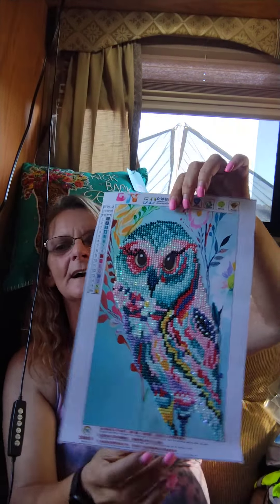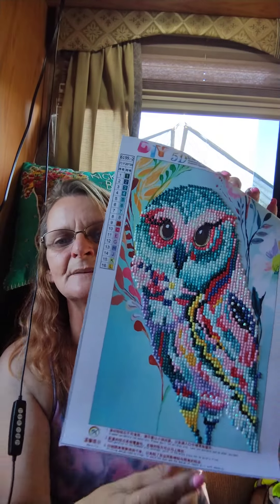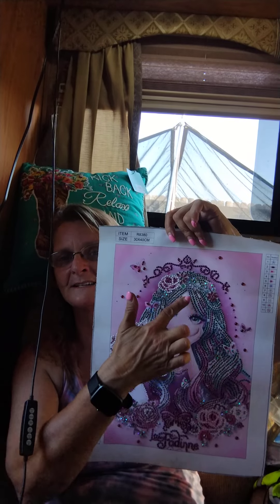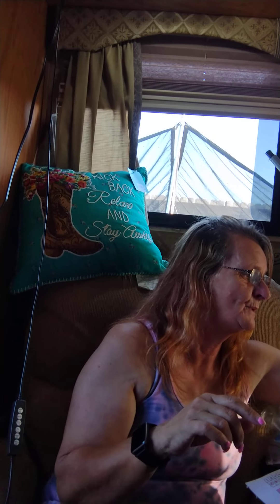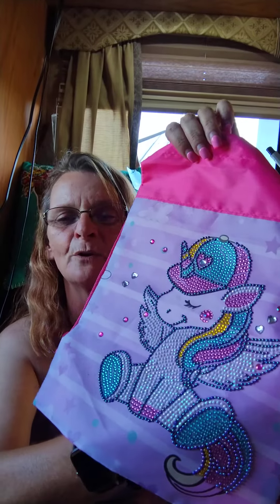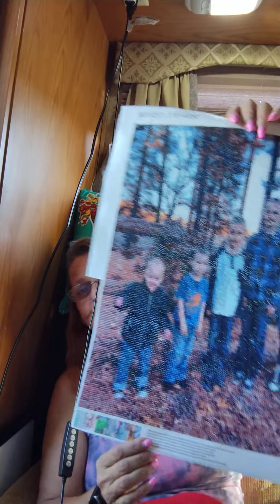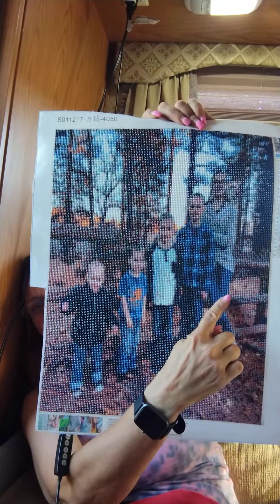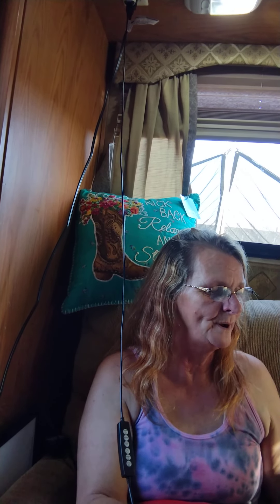I Did A Thing!!!! Come see what I did...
I am so happy with what I have done.